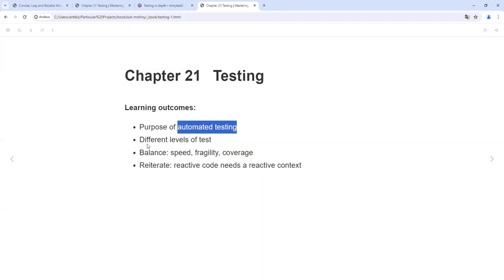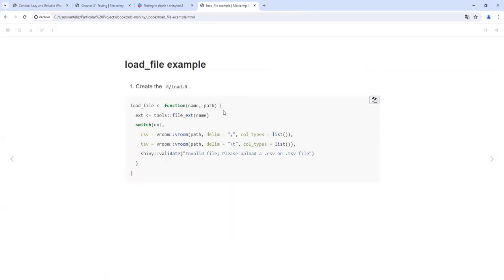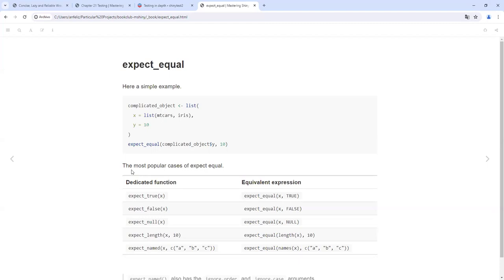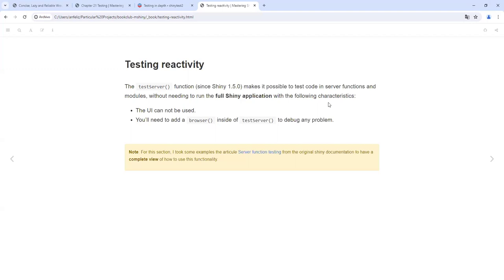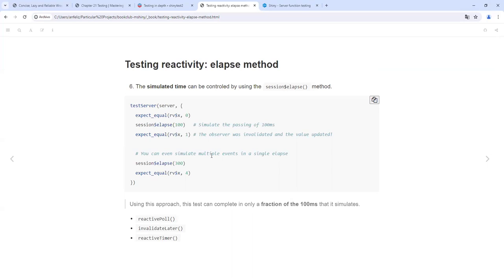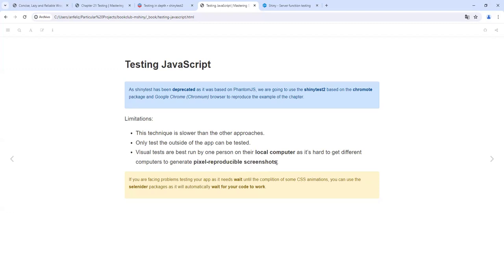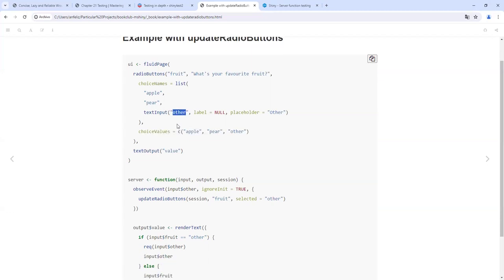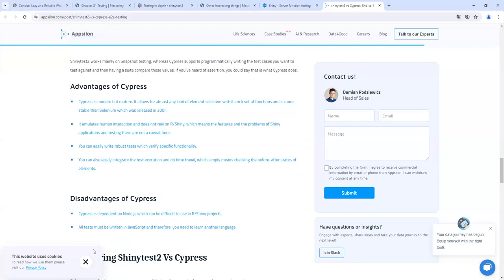Mastering Shiny: Testing (mshiny06 21)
Angel Feliz leads a discussion of Chapter 21 ("Testing"') from Mastering Shiny by Hadley Wickham on 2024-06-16, to the DSLC mshiny Book Club. Cohort 06